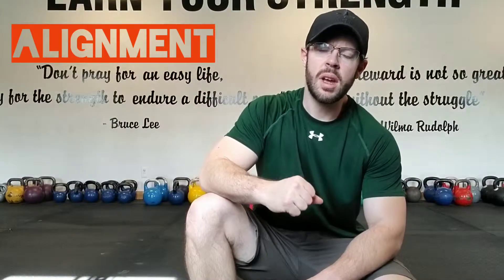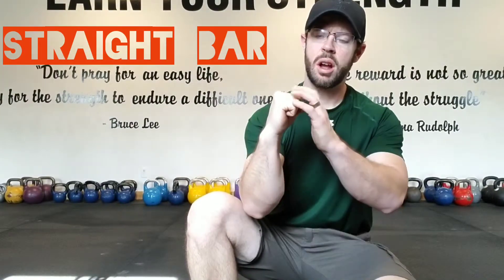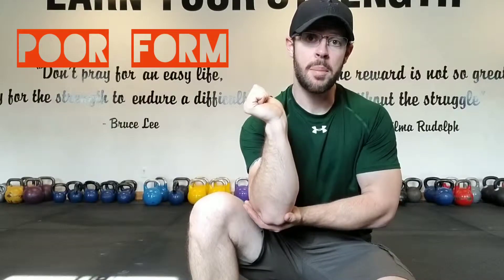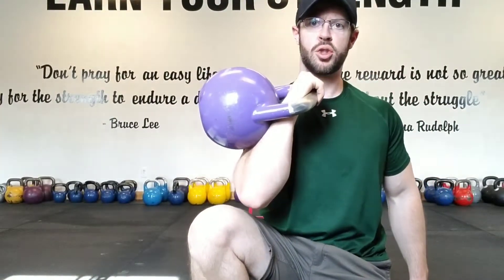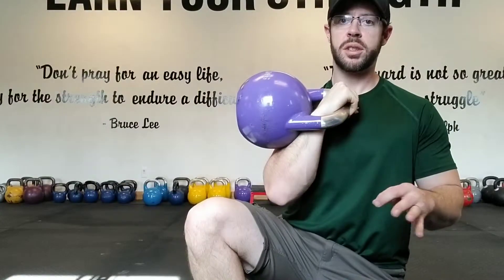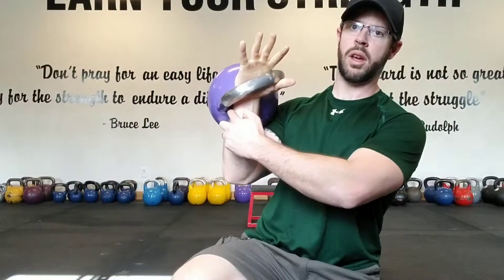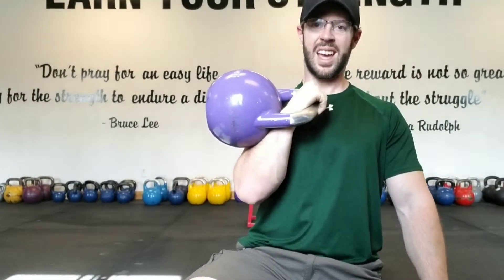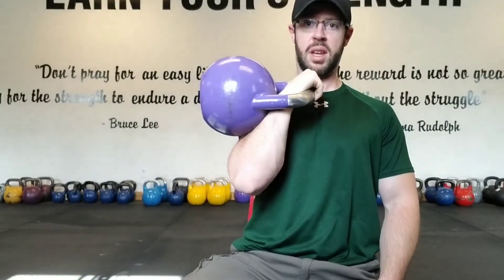BDP Kettlebell Rack